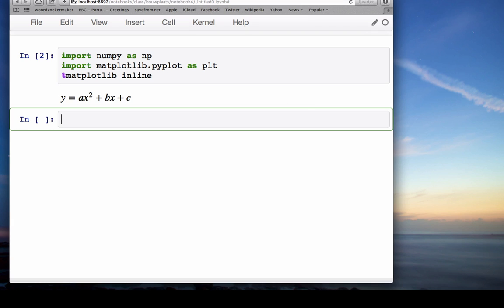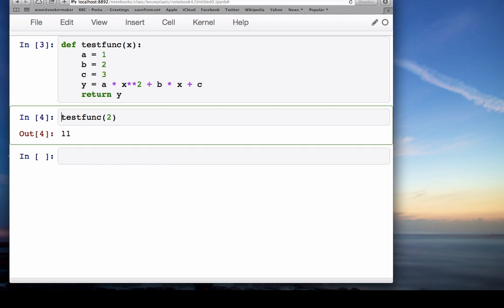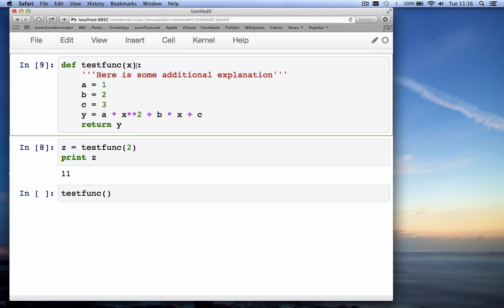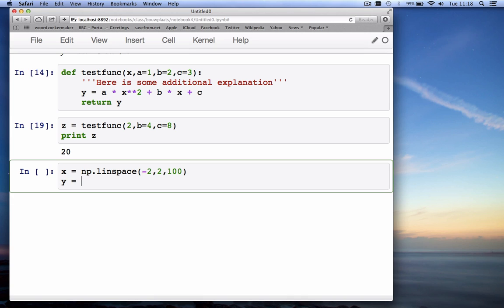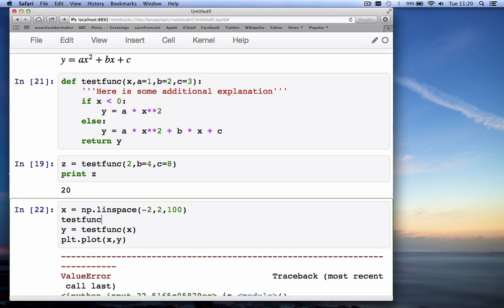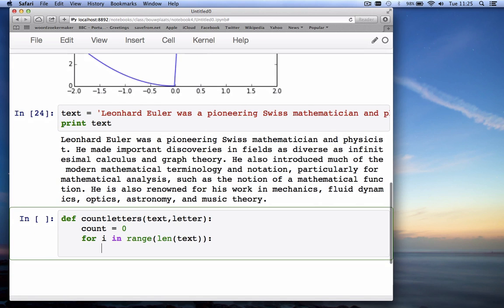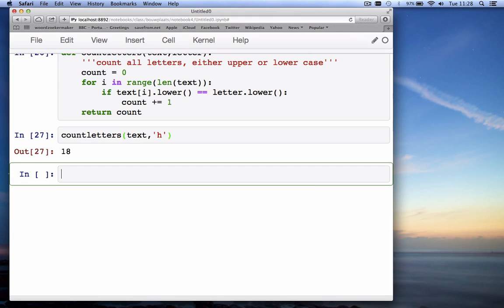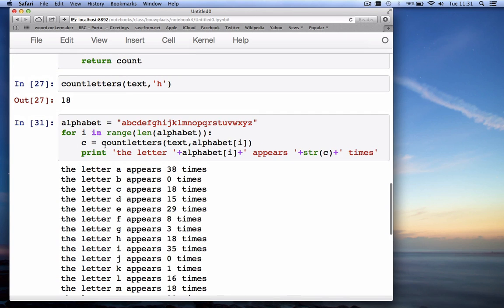notebook4 2015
Exploratory Computing with Python. Video accompanying Notebook 4. Functions